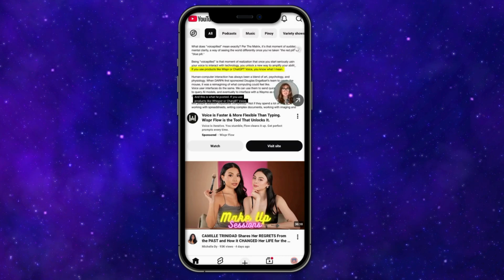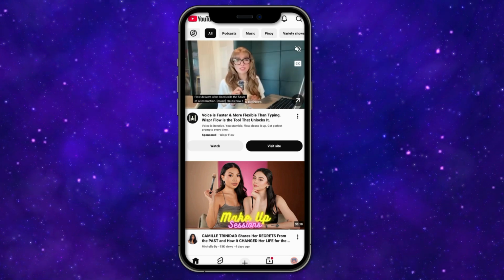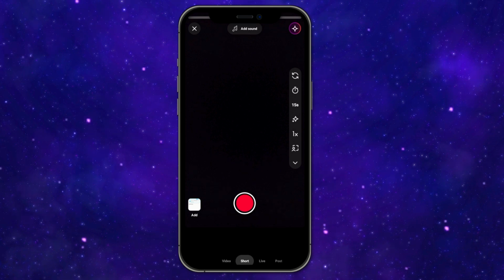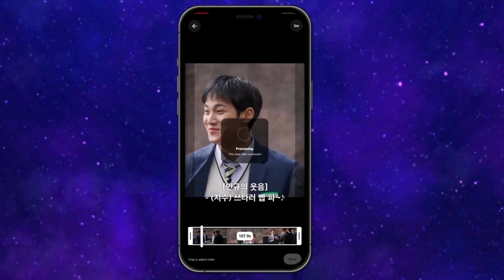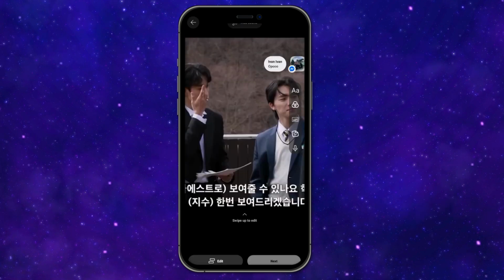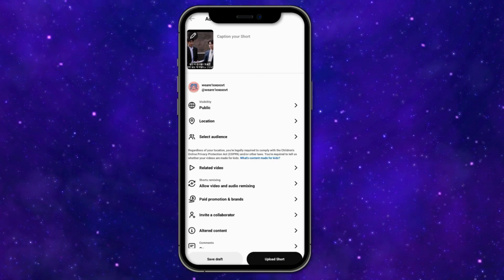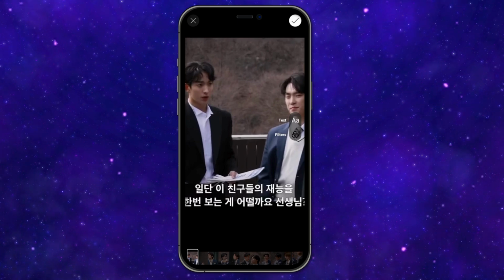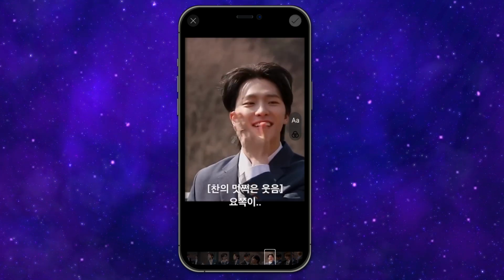HOW TO CHANGE THUMBNAIL ON YOUTUBE SHORTS 2026! (FULL GUIDE)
In this video I am going to show you how to change thumbnail on YouTube Shorts. I explain YouTube Shorts editing thumbnail options and tips. Use this guide to customize Shorts thumbnails.